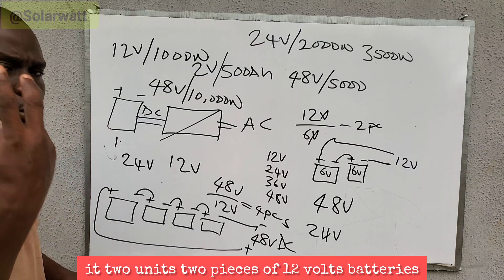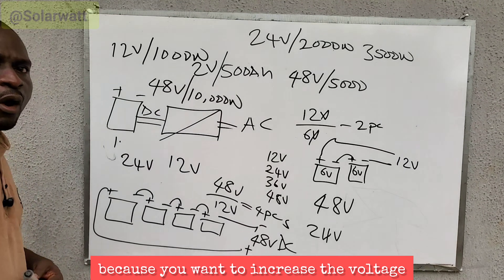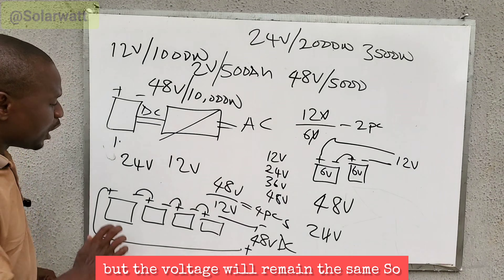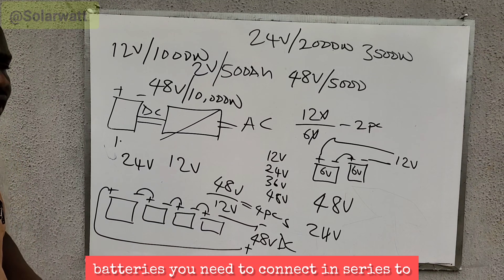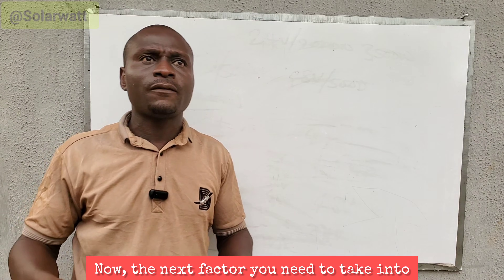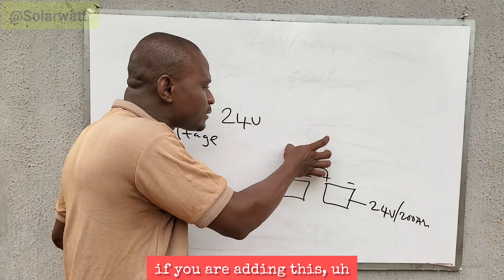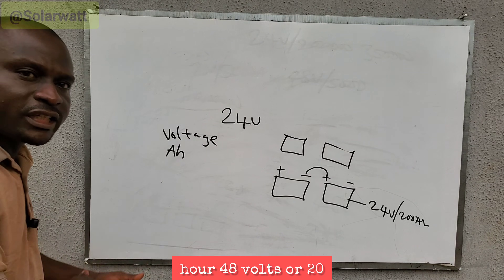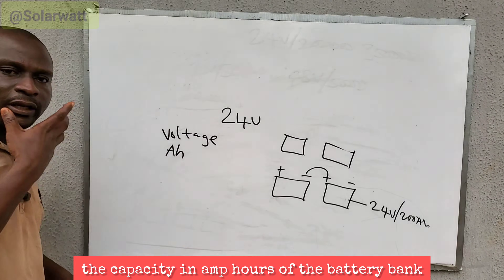How Many Batteries Do I Need For My Inverter?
Here you will learn how to calculate the number of batteries you need for your inverter.